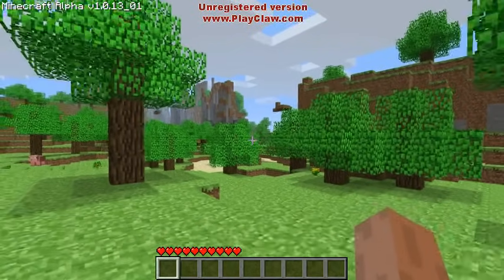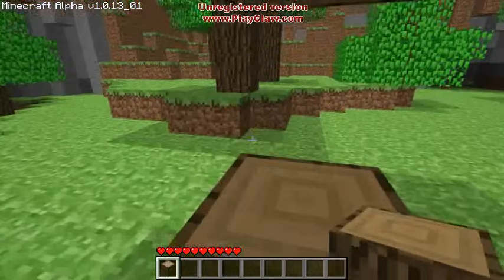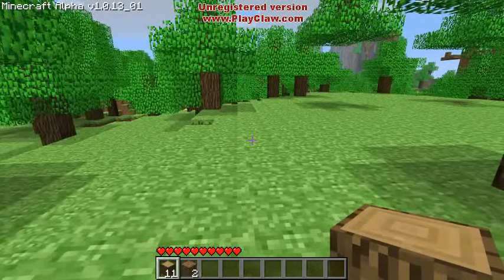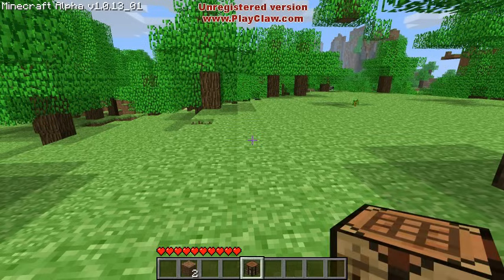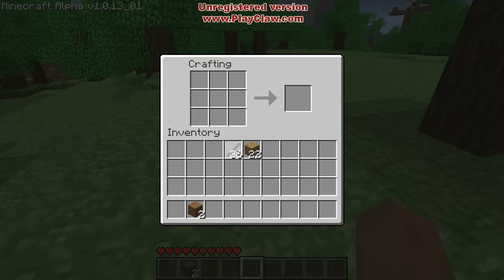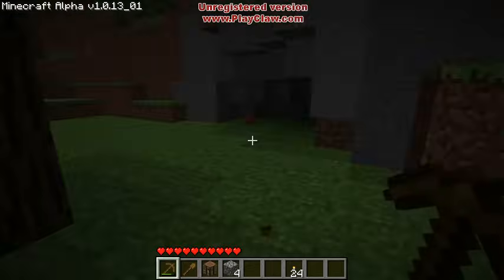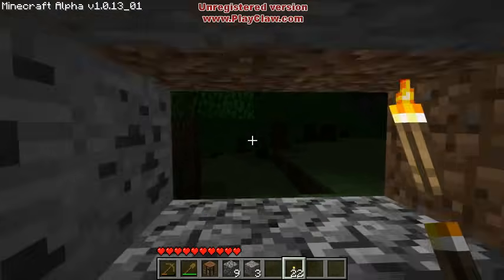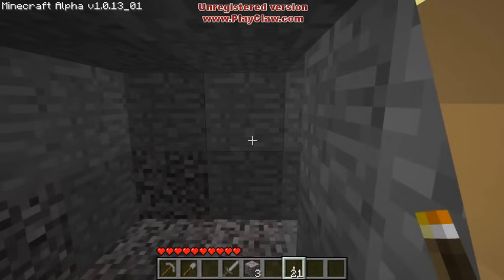Minecraft Tutorials - 01 - How to Survive your First Night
This tutorial will show you how to survive your first night in Minecraft, where bad things come out from the dark and try to eat you. You'll learn what to do in the first few minutes of the game (while the sun is shining) in order to survive the coming night!